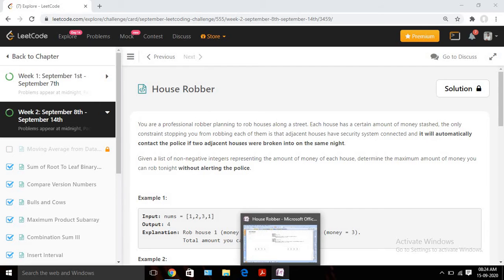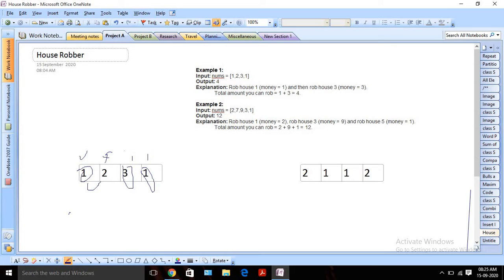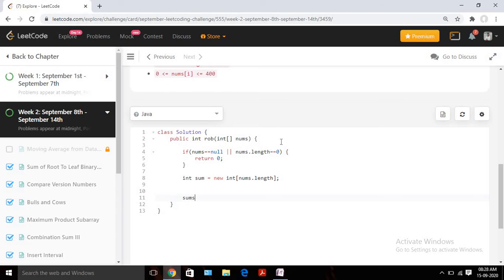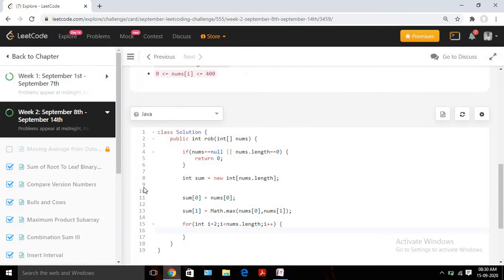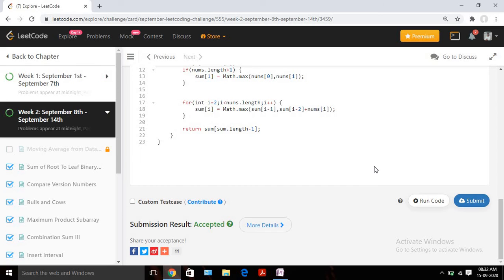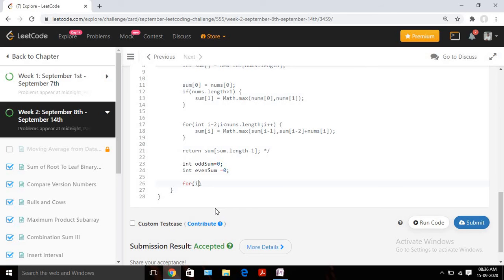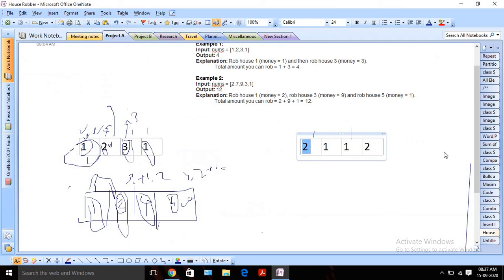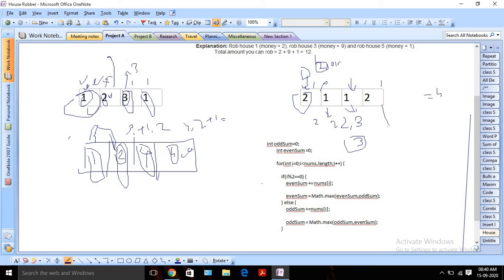House Robber LeetCode September Challenge - LeetCode 198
I discussed 3 different approaches.

Problem Statement :-

Accepted Solution :-